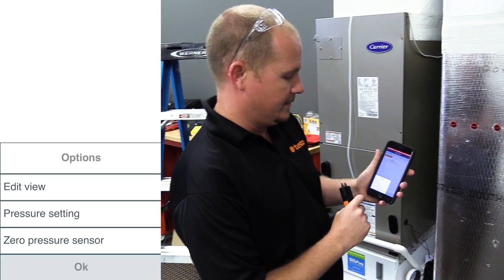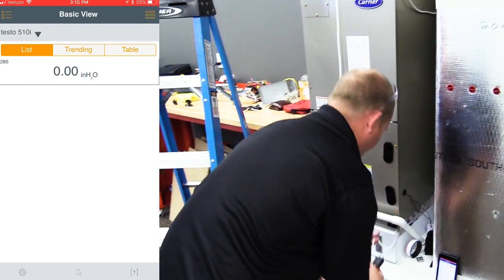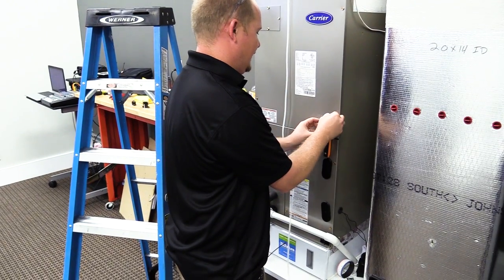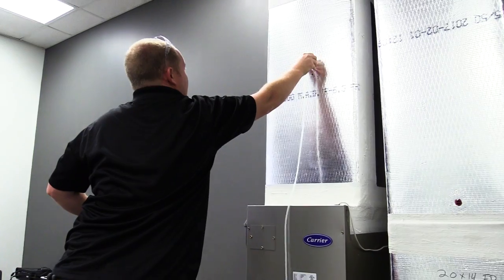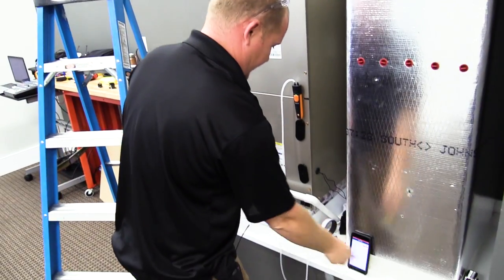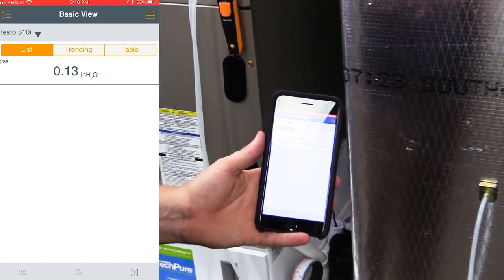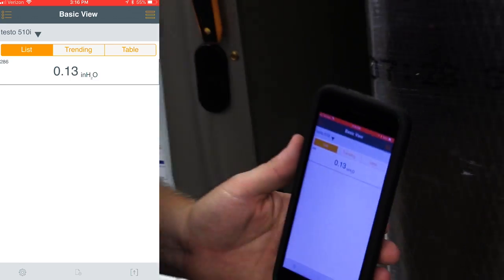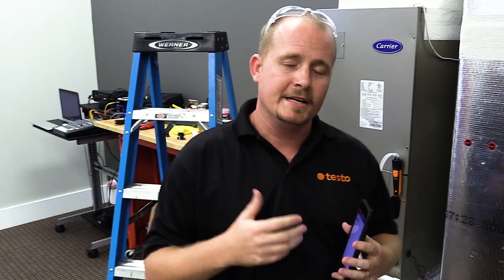How to Measure Air Filter Static Pressure Drop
Bryan with HVAC school shows how to measure the static pressure drop across an air filter using the Testo 510i from the new expanded Testo Smart Probes Case. You can also use the method in this video to measure the static pressure drop across evaporator coils, heat exchangers, etc.

Start by zeroing out the sensor on the Testo Smart Probes mobile app. The probe on top of the filter should be on the negative side of the Testo 510i, and the probe on the other side of the filter connects to the positive side to help measure the static pressure drop across the filter.

In our case, the pressure drop was 0.13"wc (inches of water column). Given that the filter was a MERV 11 type, that static pressure drop was considered normal.